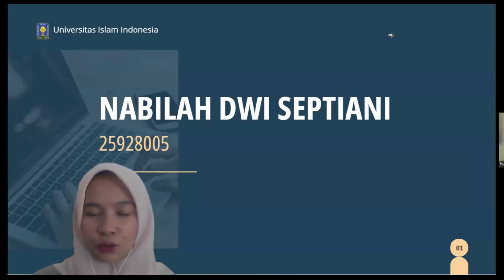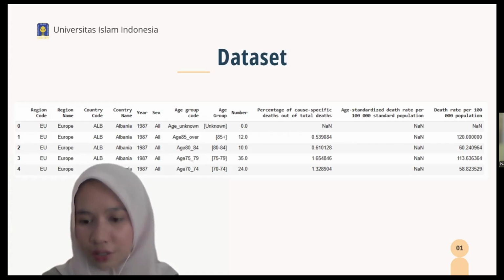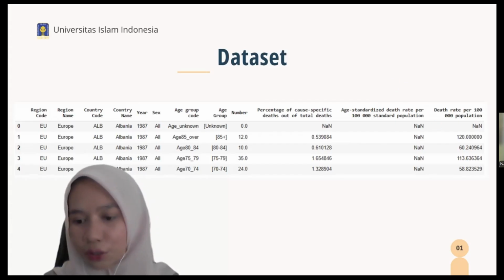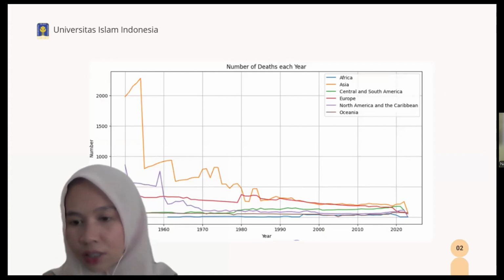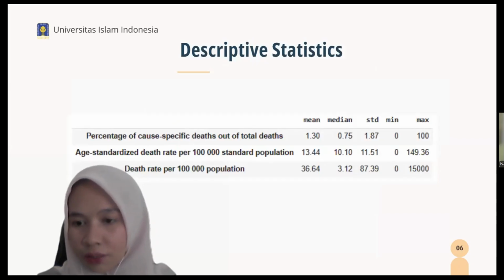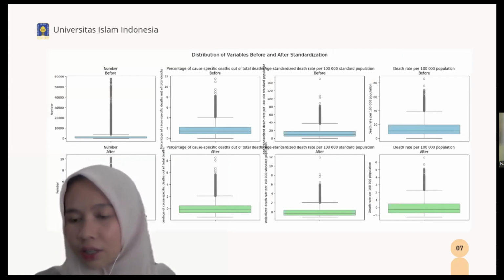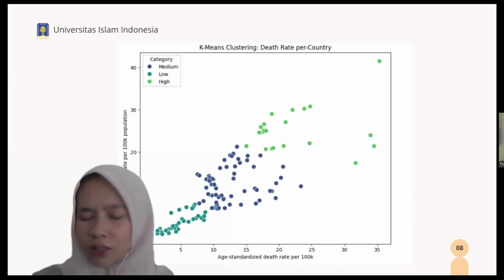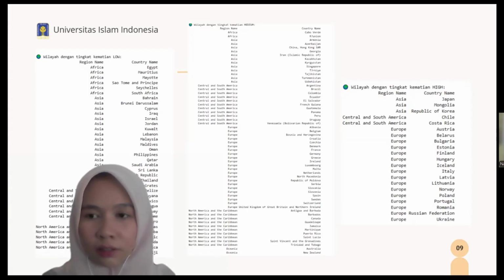COIL-NABILAH DWI SEPTIANI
Draft Analysis Data WHO